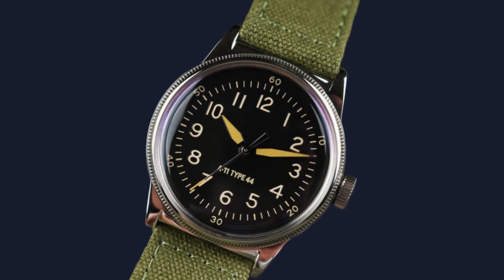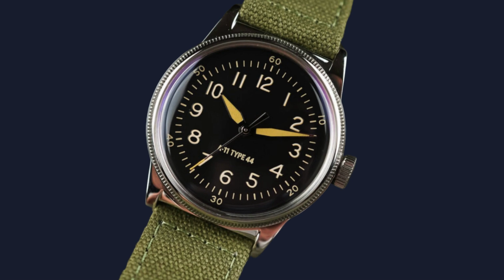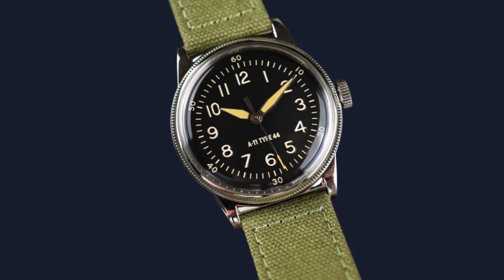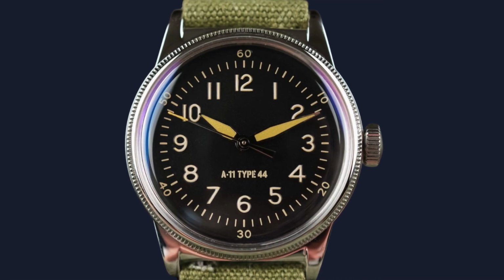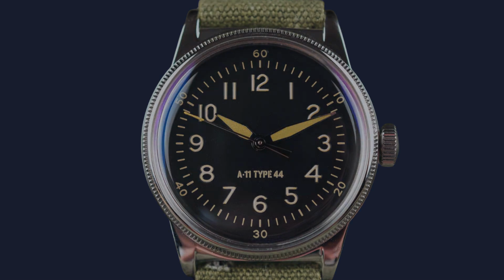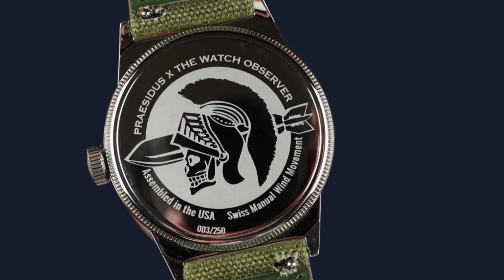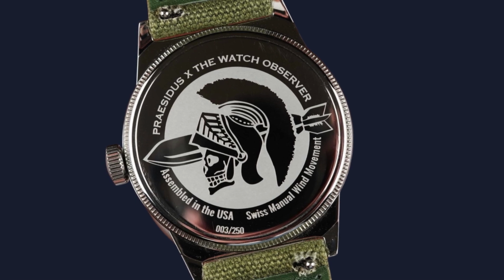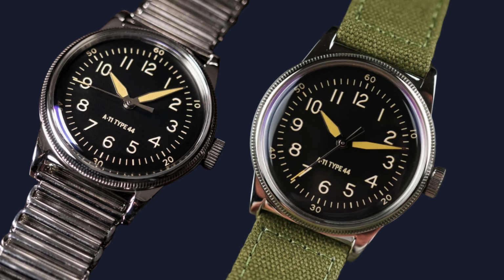Praesidus x The Watch Observer A-11 Type 44 Review | Limited Edition WWII-Inspired Military Watch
Microfiber cleaning cloth
12 Slot Leather Watch Box
🚀 Need a Stunning Website or Eye-Catching Design?
We offer professional Website Design & Development, Graphic Design, SEO, and Website Maintenance — everything you need to grow your brand and stand out online.
✅ Modern, custom websites
✅ Engaging graphics & branding
✅ SEO to get you found
✅ Hassle-free site updates & support
📌 Let’s build something amazing together!

The content on this channel is generated with the assistance of Artificial Intelligence (AI) and is intended for informational and educational purposes only. While we strive for accuracy and relevance, the information, opinions, and recommendations presented may not always reflect the most current developments or individual circumstances.

Reviews  on this channel are based  on publicly available information and personal opinions. We do not guarantee the performance, quality, or suitability of any product for your specific needs. Always conduct your own research and verify details before making purchasing decisions.

The advice and strategies shared are general in nature and may not be suitable for all situations. No content here should be considered as professional advice or a substitute for consultation with a qualified expert. We are not liable for any loss or damage resulting from the use or misuse of the information provided.

As a participant in the Amazon Services LLC Associates Program, an affiliate advertising program designed to provide a means for us to earn commissions by linking to Amazon.com and related sites.

Praesidus A-11 Type 44 Limited Edition
Praesidus Watch Review
The Watch Observer collaboration
WWII Military Watches
Hand-wound Field Watch
Landeron 21 Movement
A-11 Military Watch
Vintage Style Pilot Watch
Affordable Military Watches
US Air Force 533rd Bomb Squadron